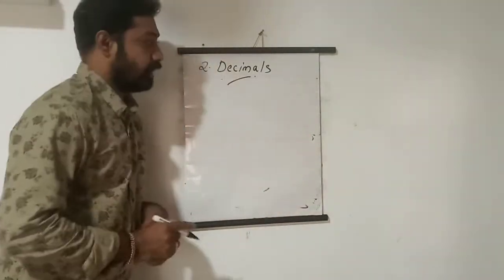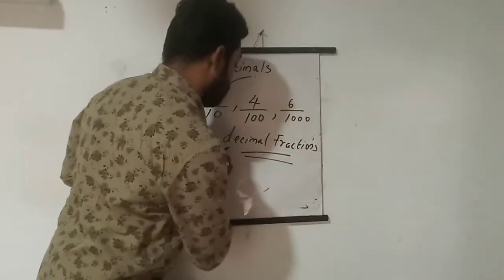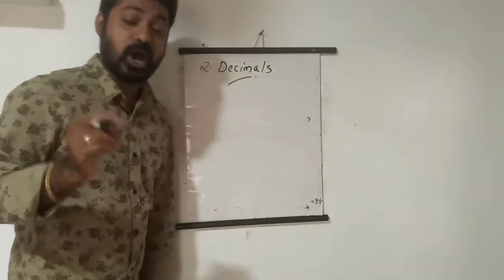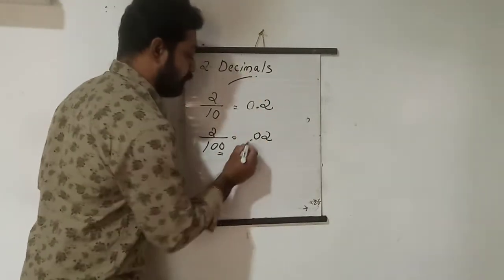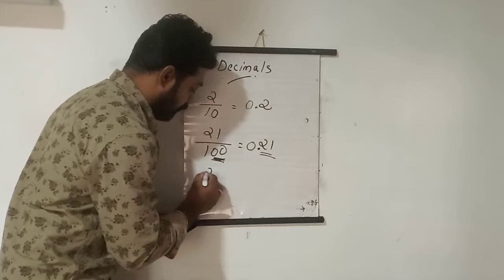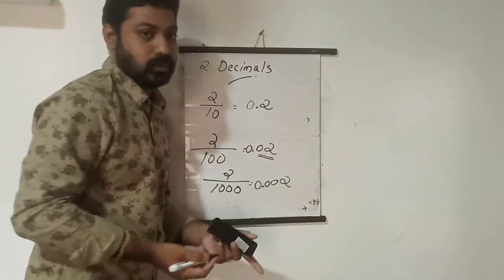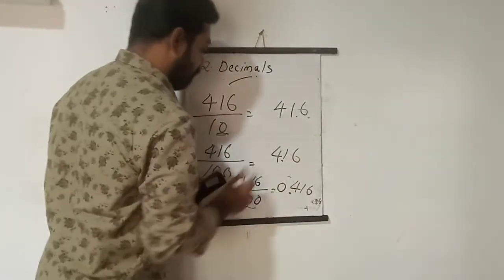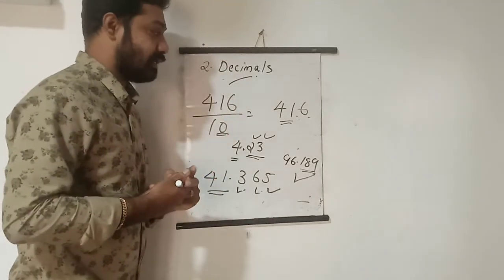Decimals intro,Class 4